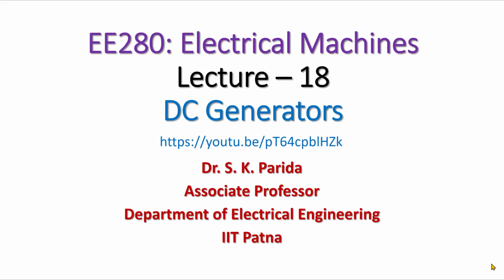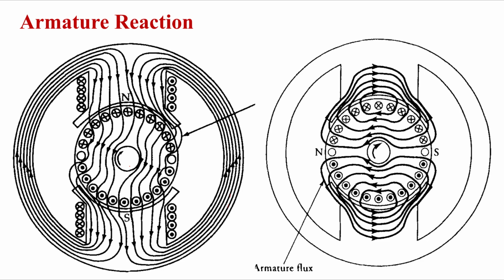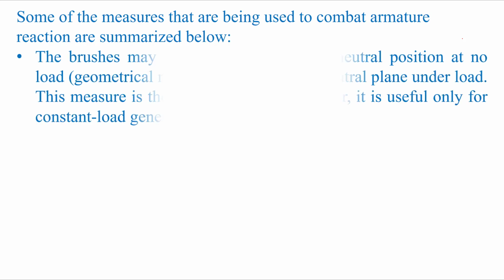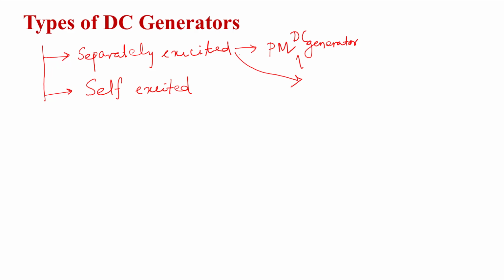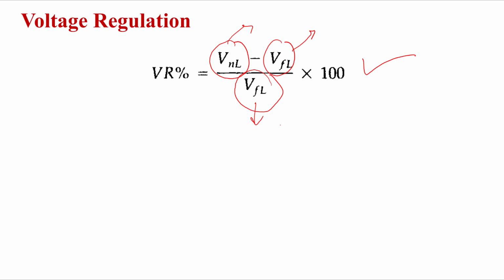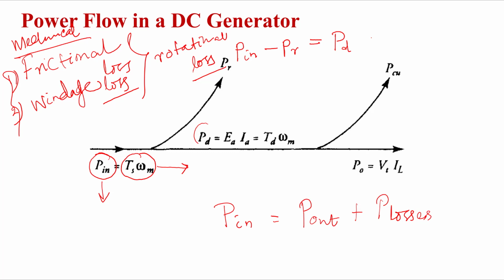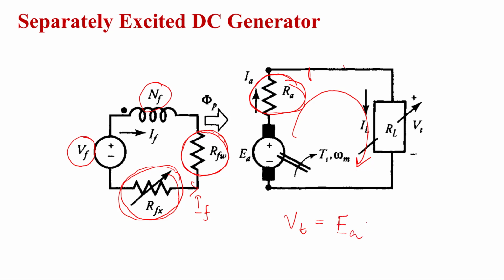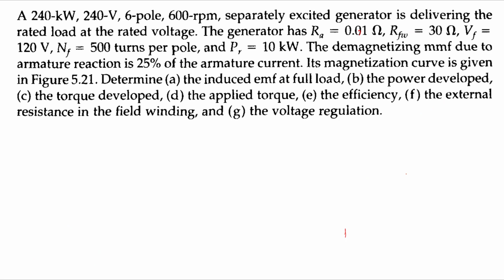Lecture 18 DC Generators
Separately excited DC Generator